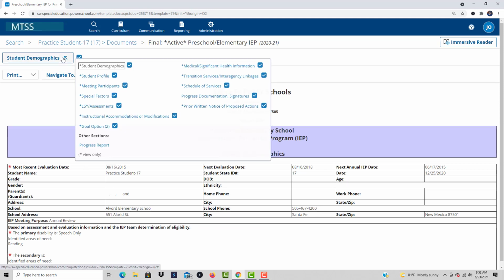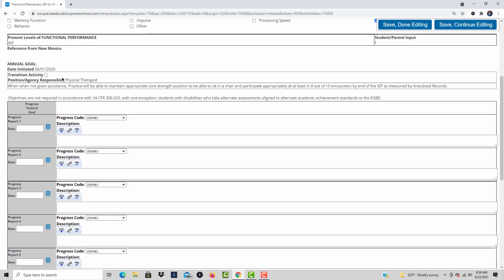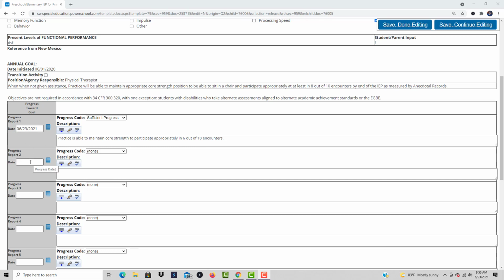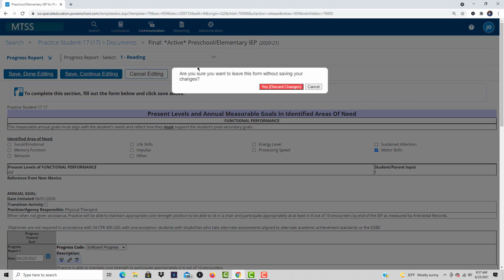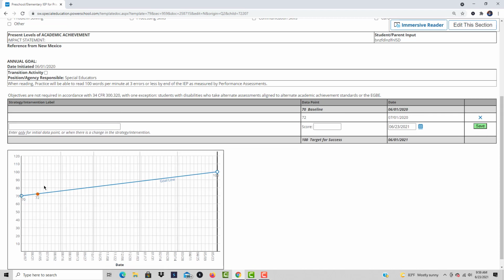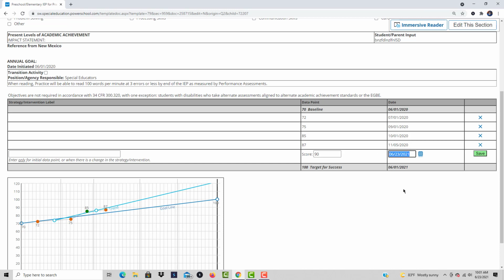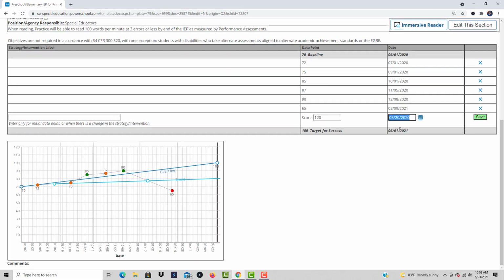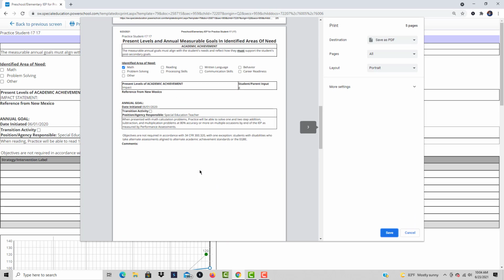Progress Reports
This video will show you how to write Progress Reports in TieNet.  Remember to write the progress on the latest finalized IEP document and to remove old progress notes that are not related to the annual IEP.